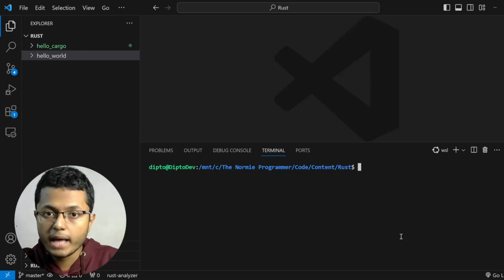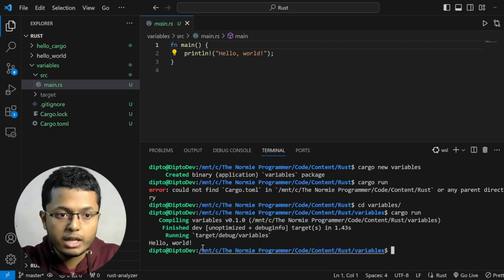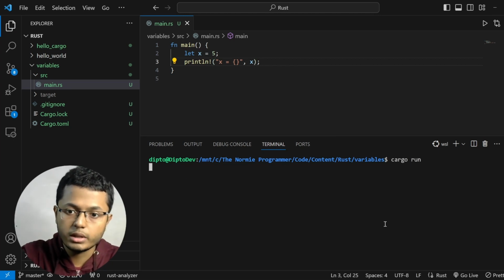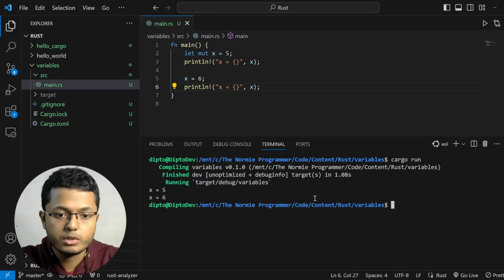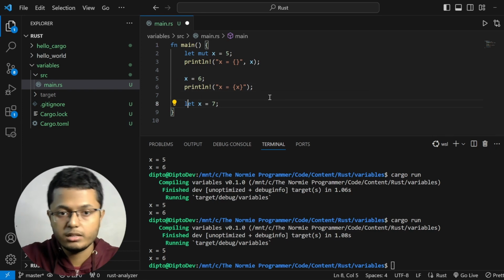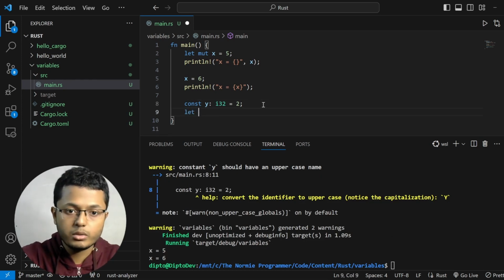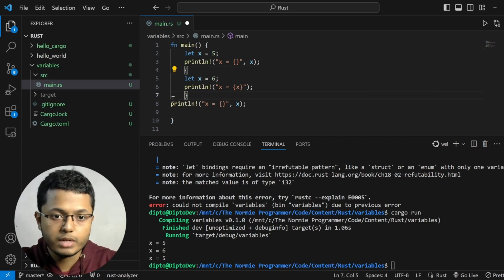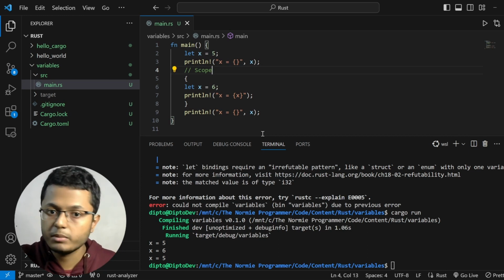Variables in Rust.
Learn about variables and mutability in Rust.

Time codes:

0:00 - Intro
0:29 - Setup
1:03 - What are variables?
1:44 - Mutability
2:26 - Shadowing
2:52 - Mutable vs. Shadowing
3:22 - Constants
4:23 - Scope
5:23 - Outro